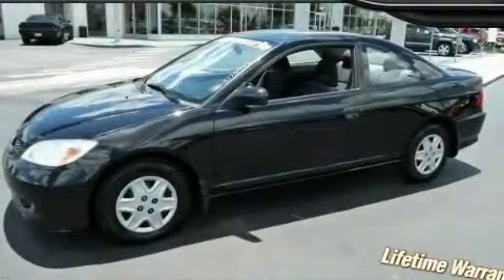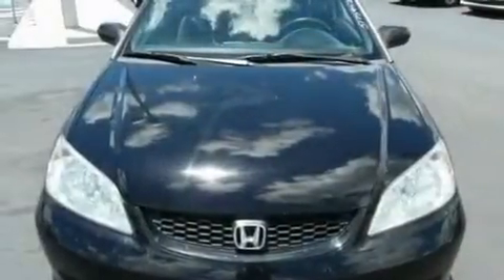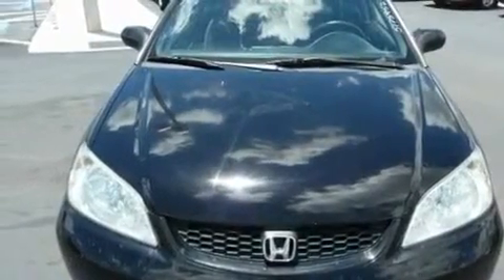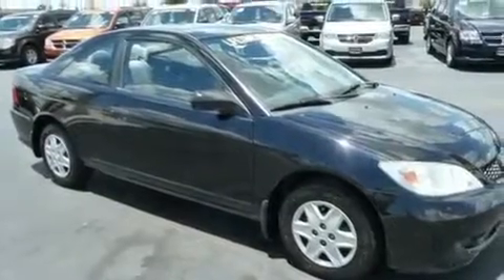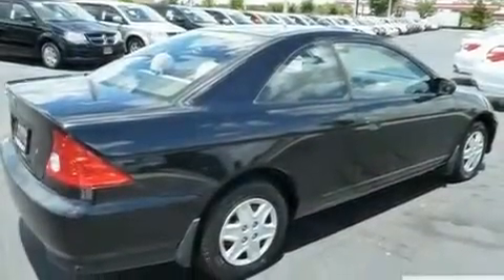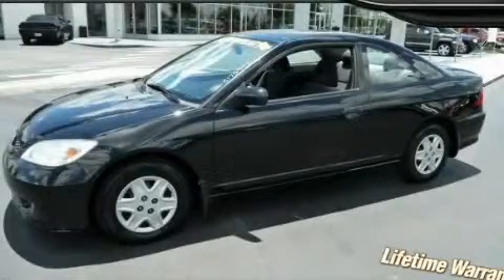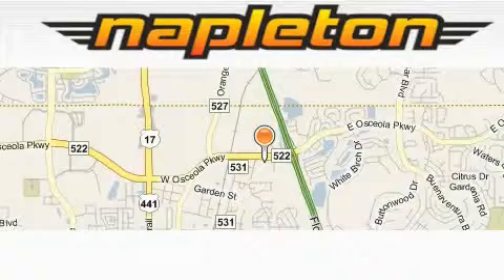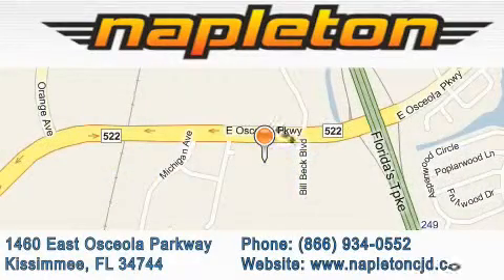2005 Honda Civic Cpe Leesburg FL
Year : 2005

 Make : Honda

 Model : Civic Cpe

 Engine : 1.7L SOHC MPFI 16-valve I4 engine

 Trans . : Manual

 Exterior : Other

 Interior : Other

 1460 East Osceola Parkway

 Pre-Owned 2005 Honda Civic Cpe Kissimmee FL